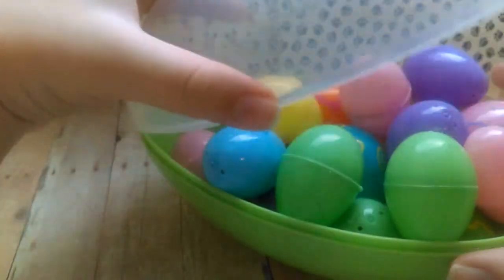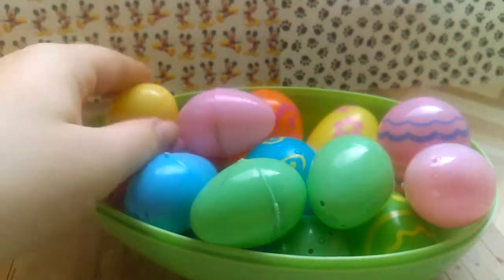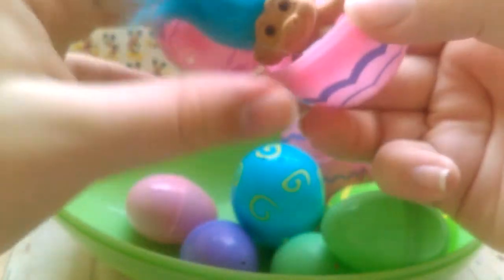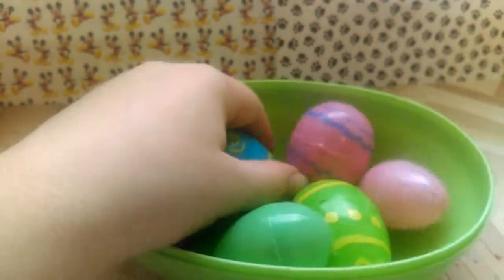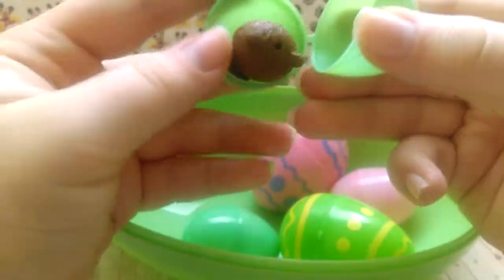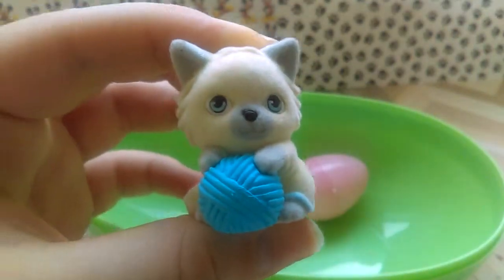Jumbo Easter Egg opening | shopkins, squinkies, Lego, and a shout-out.